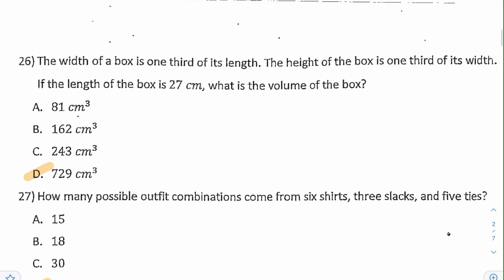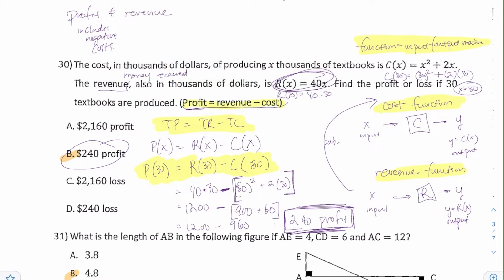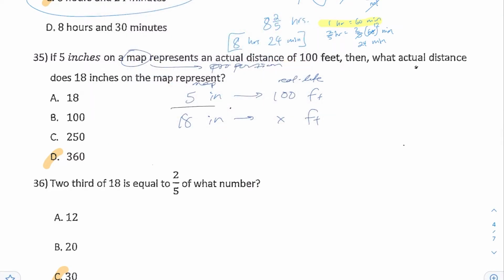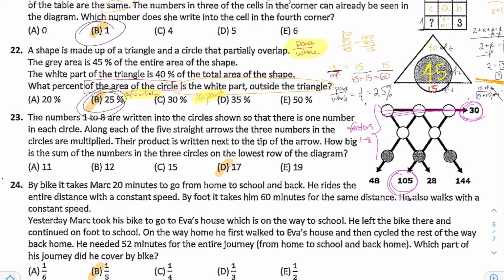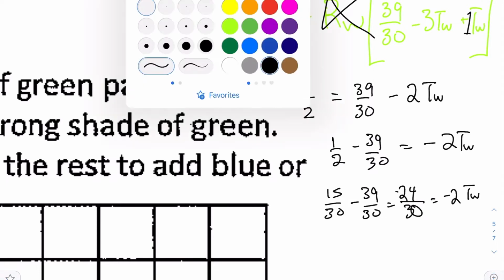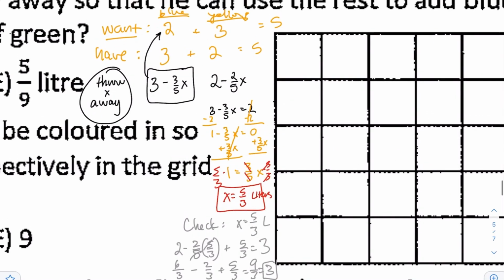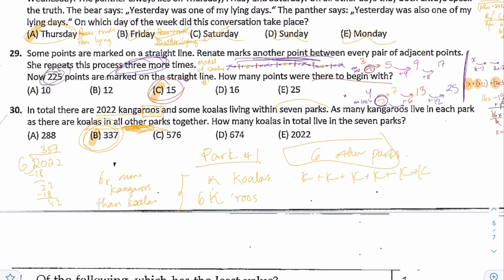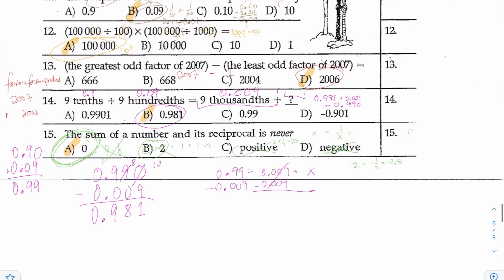Class A (M) R18